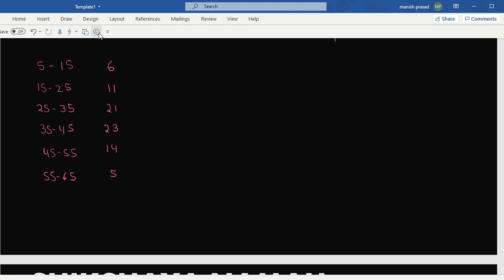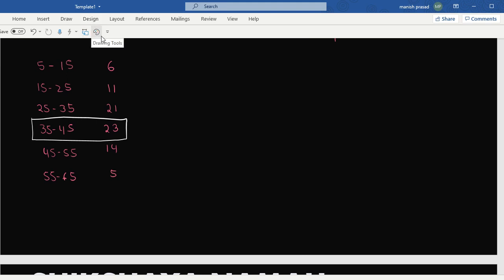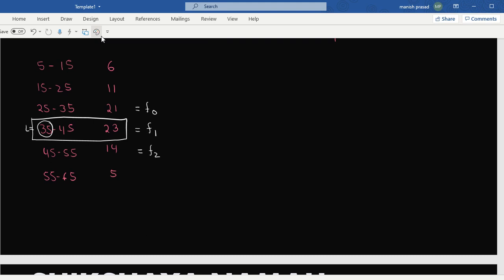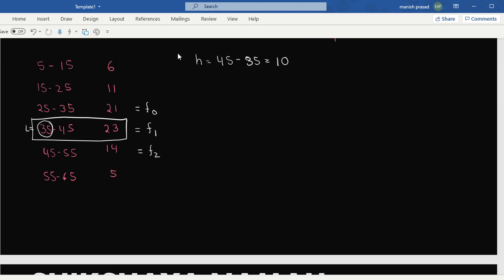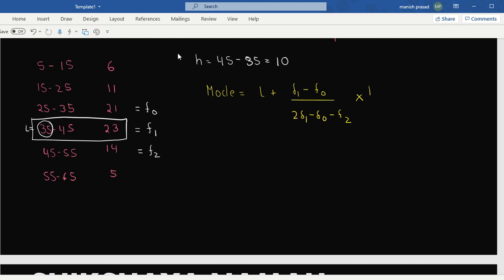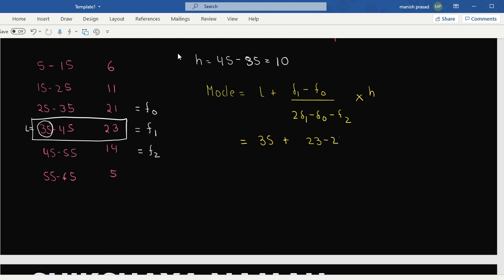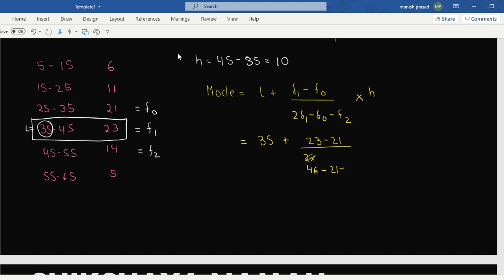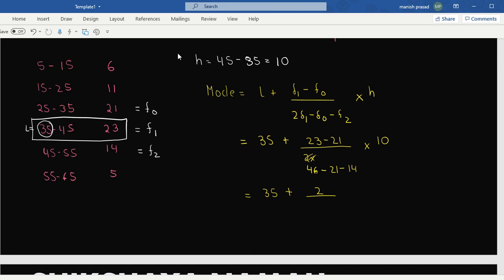10 Mathematics: Finding Mode: Mar 24, 2021 8:56 AM